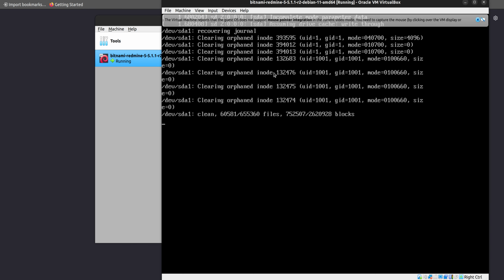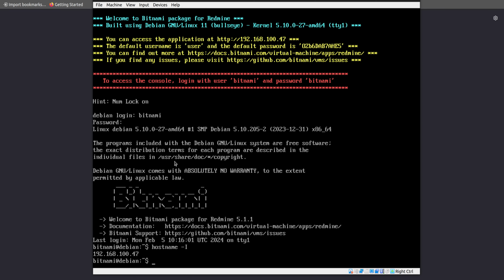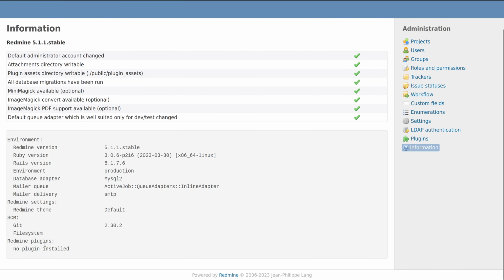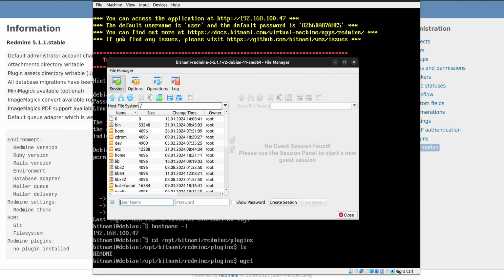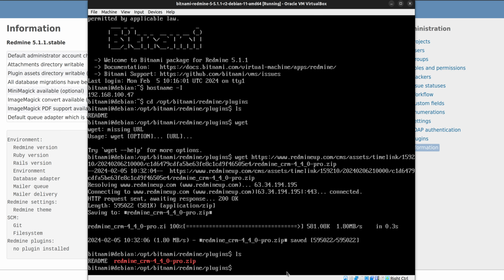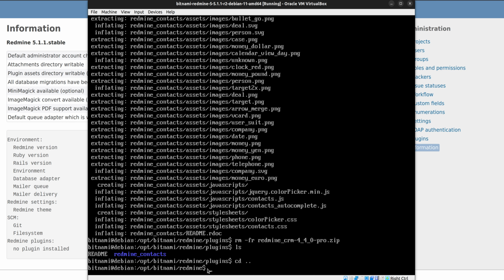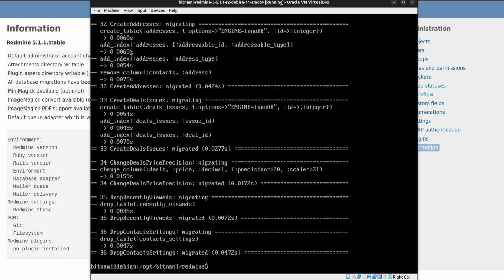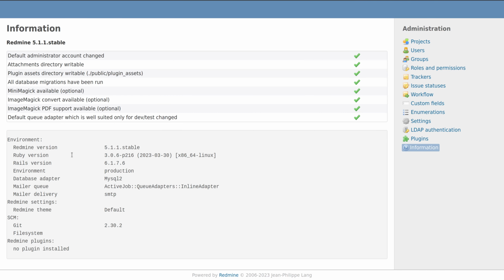Installing the CRM (Contacts) plugin on Bitnami Redmine VirtualBox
In this video, I will teach you how to install the RedmineUP Contacts plugin on Bitnami Redmine VirtualBox image.